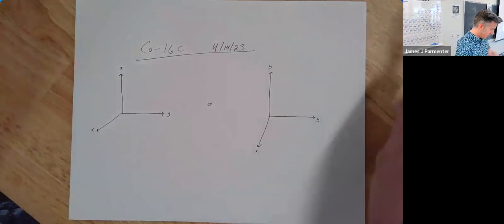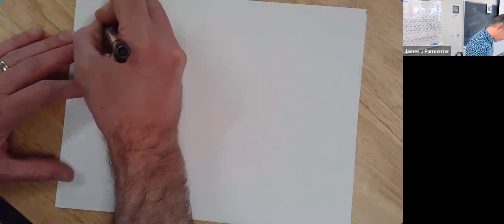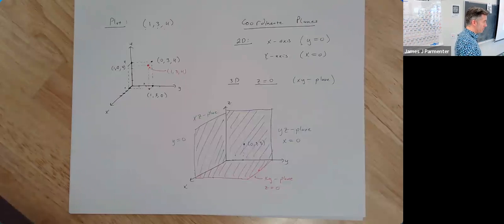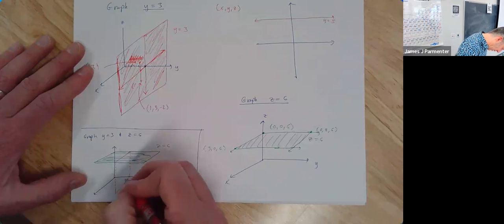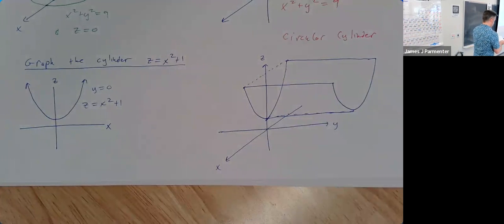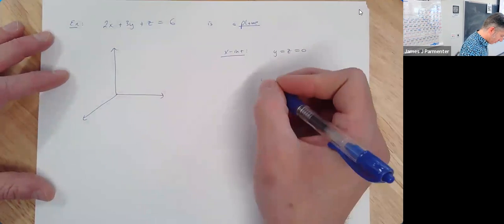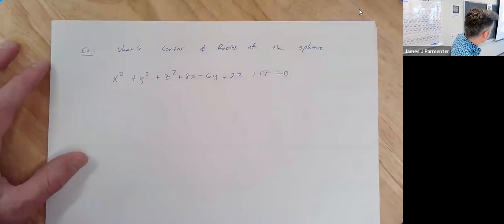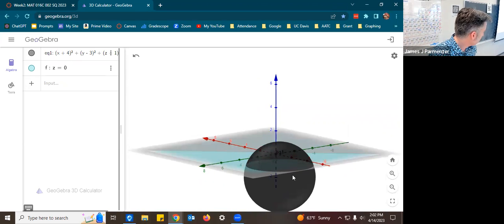Co-16C 4-14-23 (Graphing in 3D)